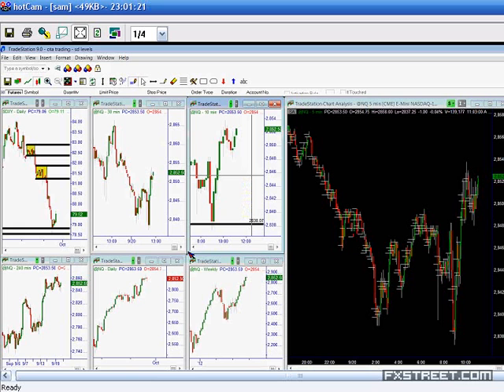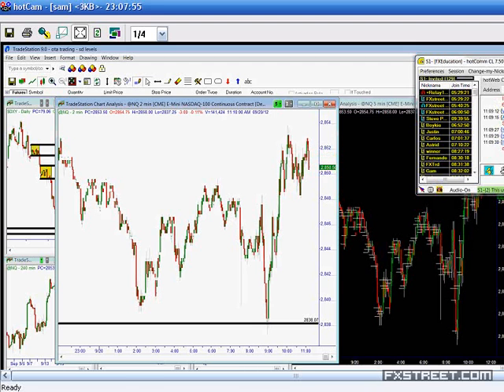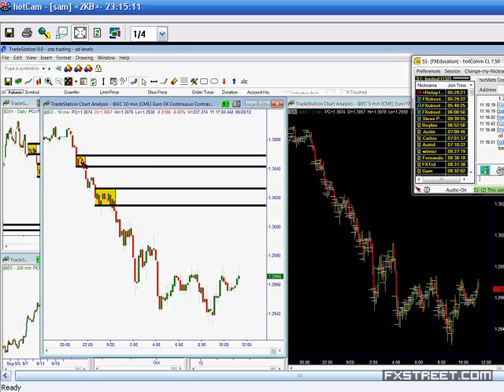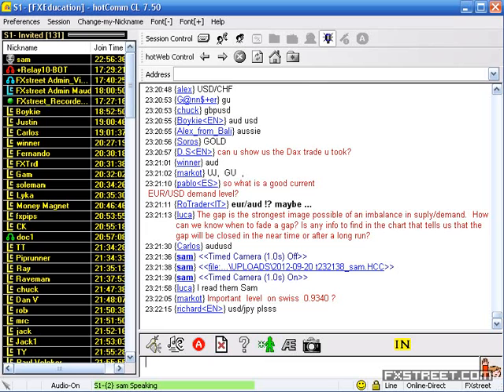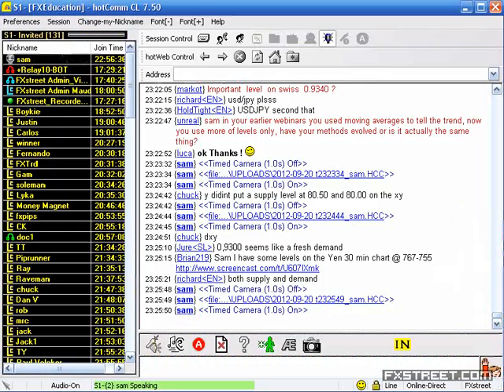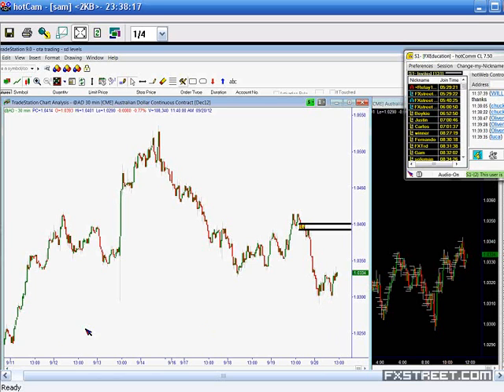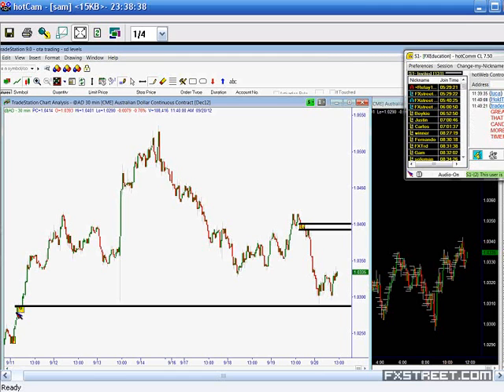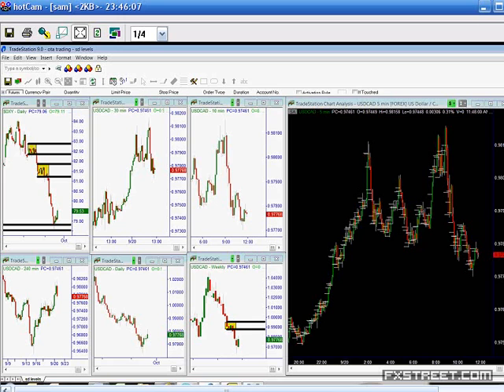Sam Seiden: Live Trading and Analysis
Date of issue: 20 September 2012. Speaker: Sam Seiden. During this session, Sam will scan the Forex markets and demonstrate how to apply the Supply and Demand strategy. This session will include short term and long term trading opportunities.